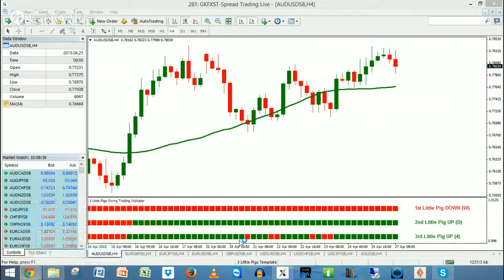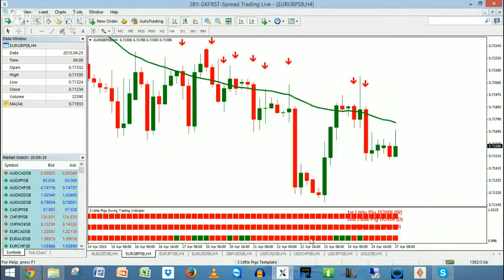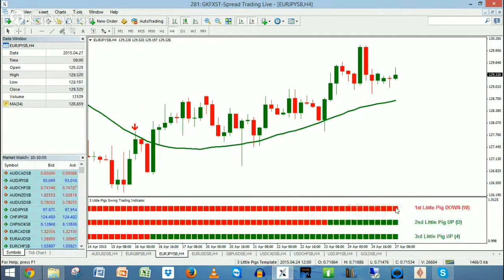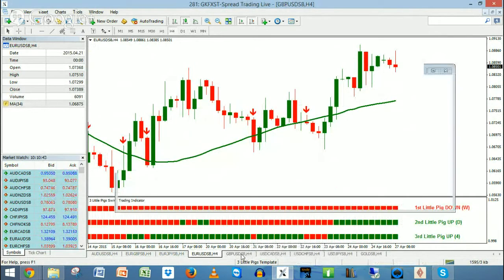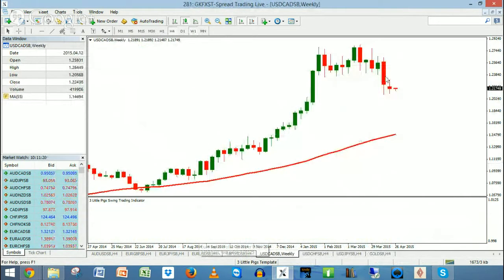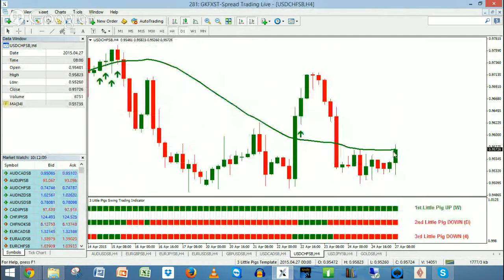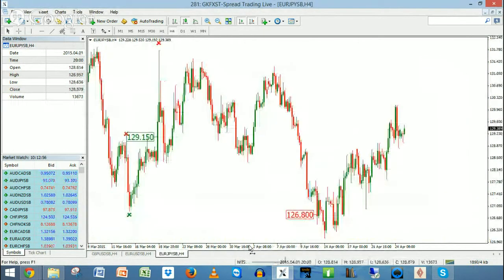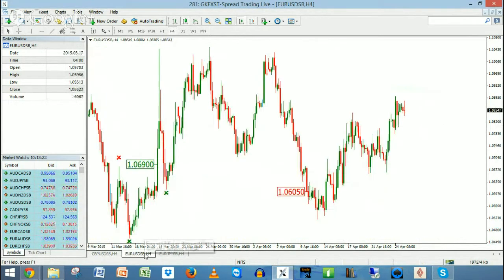3 Little Pigs And NITS Forex Swing And Trend Trading Live - 27-Apr-2015